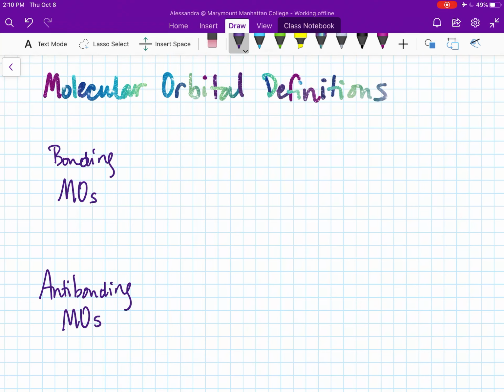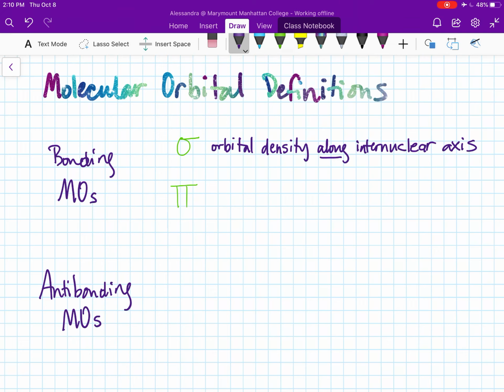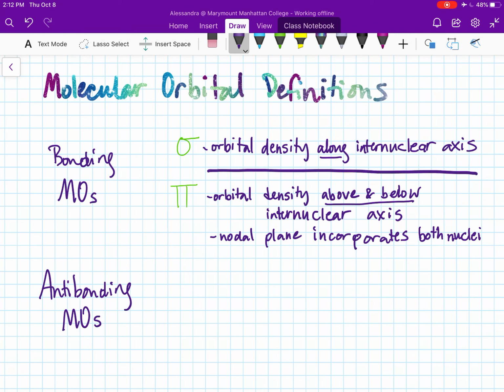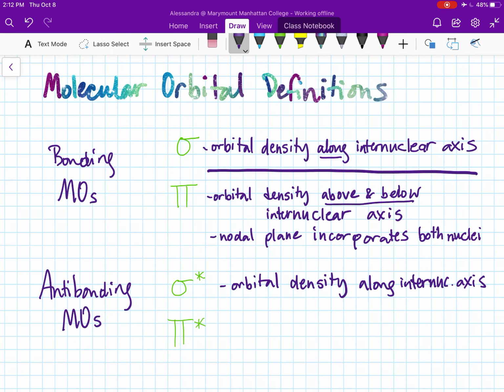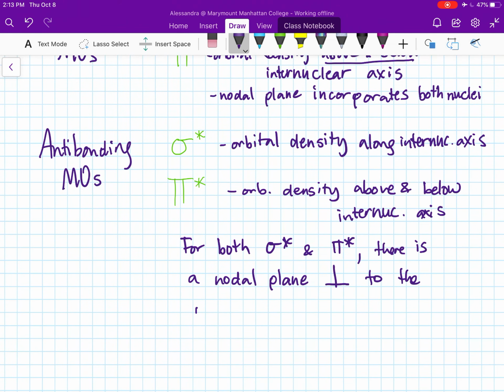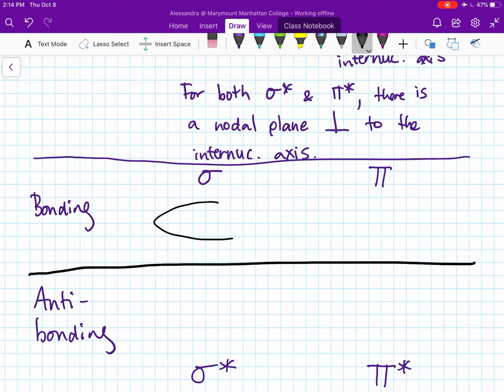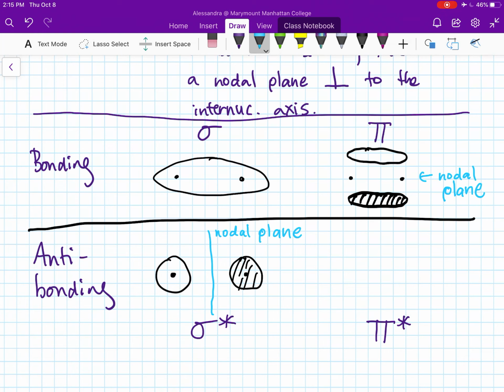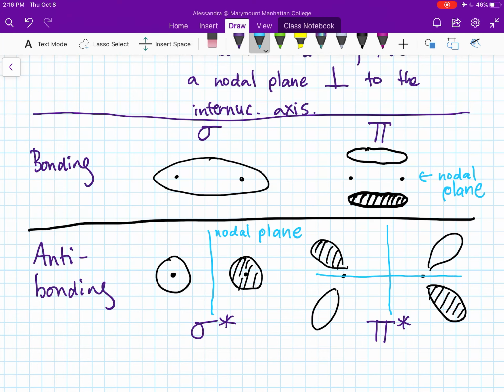Molecular Orbital Definitions: Sigma vs. Pi; Bonding vs. Antibonding